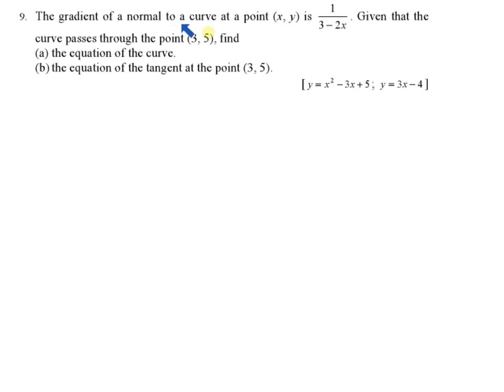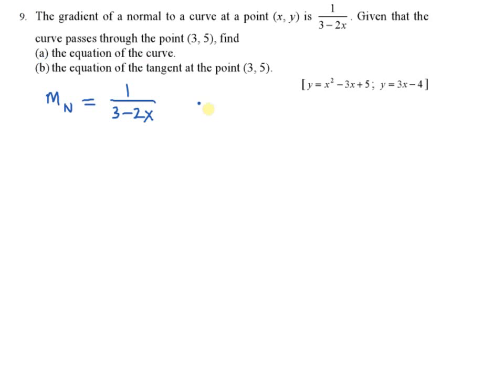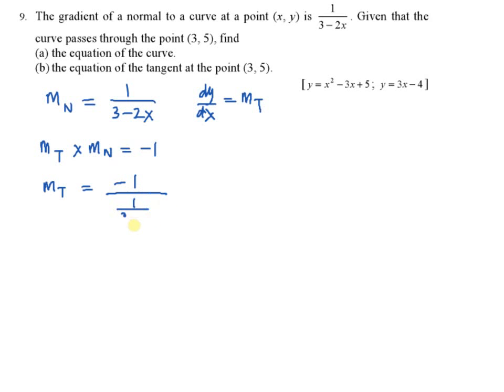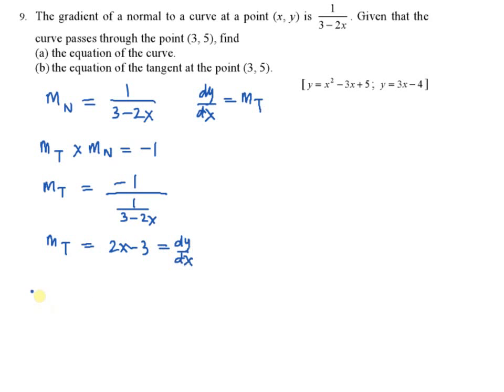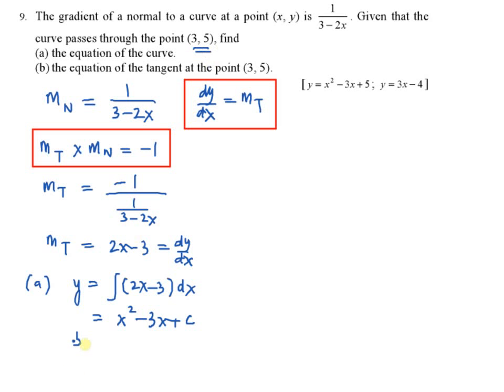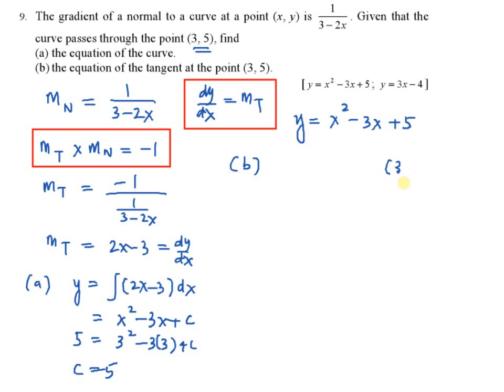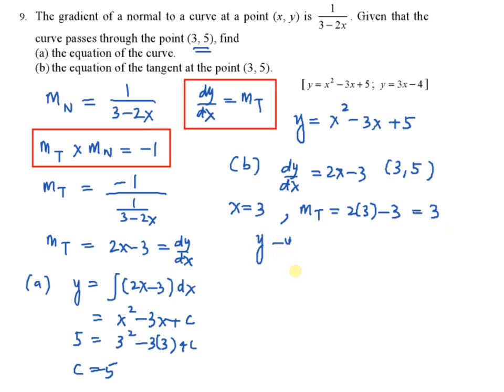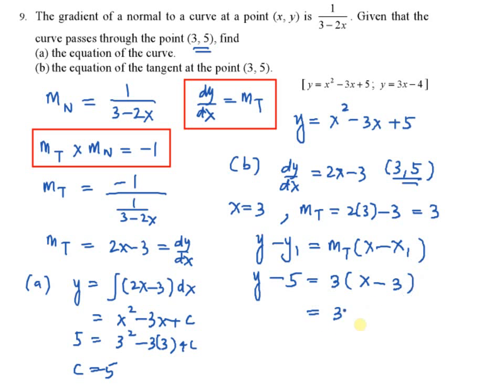Finding Equation of a Curve from Its Gradient Function - Example 9 | Integration